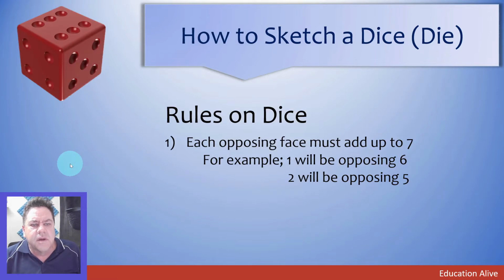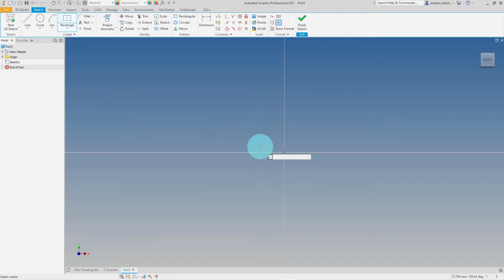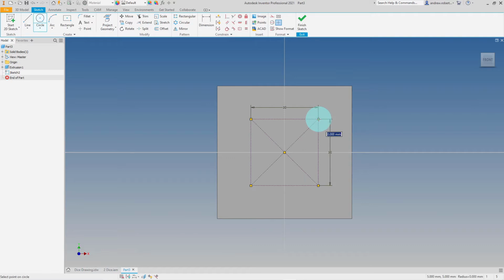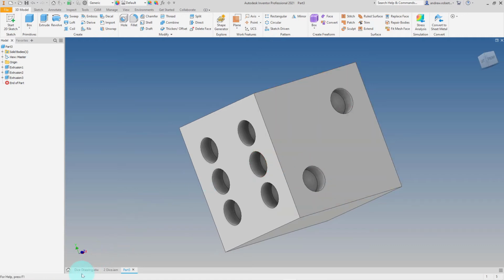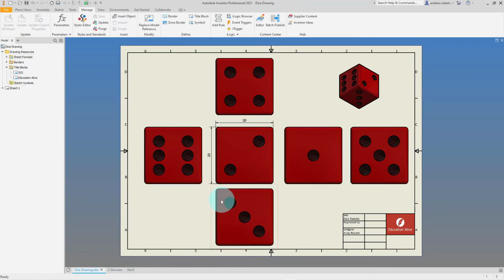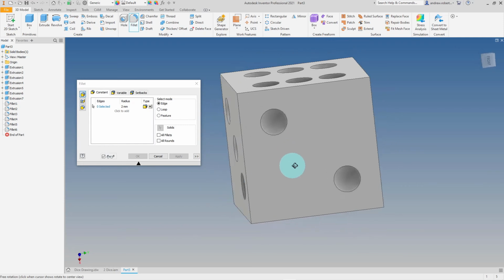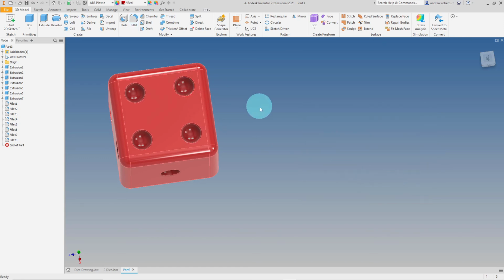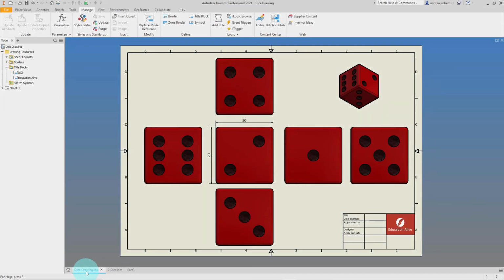How to sketch a Dice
This is a simple walk through in Autodesk Inventor on how to sketch and basically render a dice.